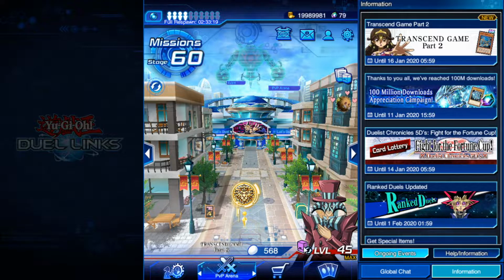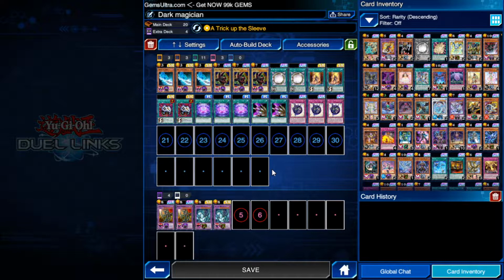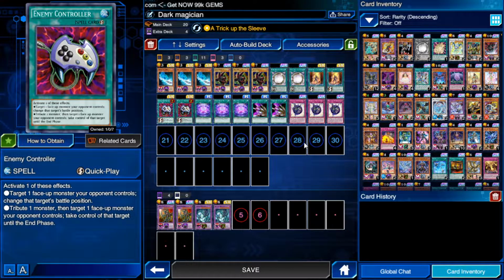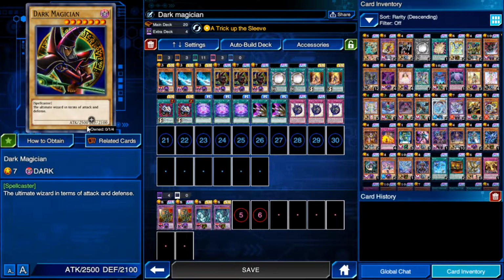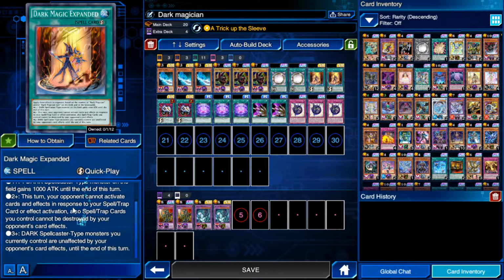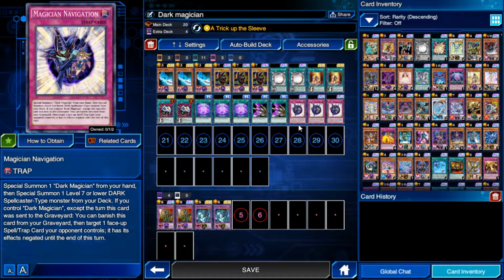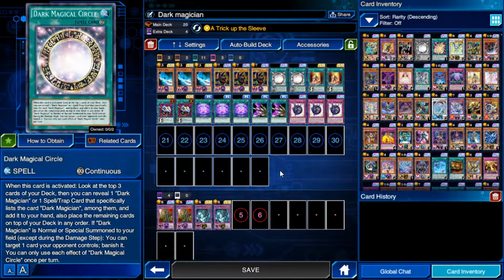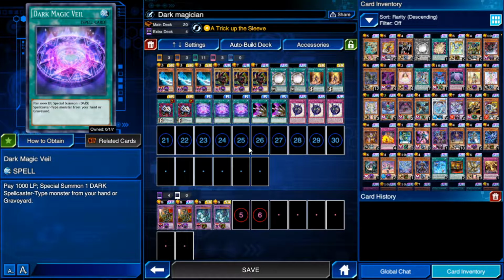Yu-Gi-Oh Duel Links || YOU WILL NOT FIND a Dark Magician Deck like THIS! Original with new support!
New support for the legendary DARK MAGICIAN! An original decklist that you will not see around! Fun as hell and also.. META!